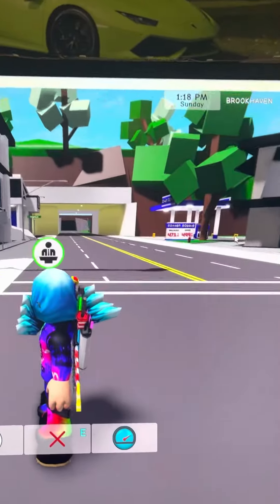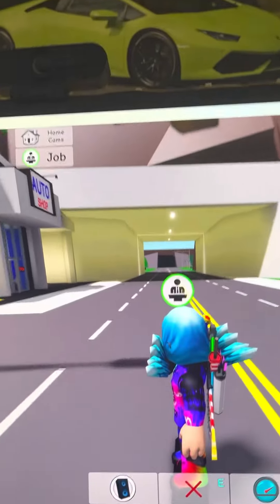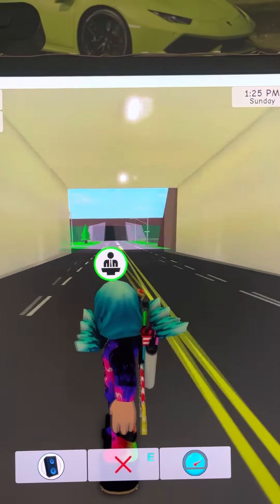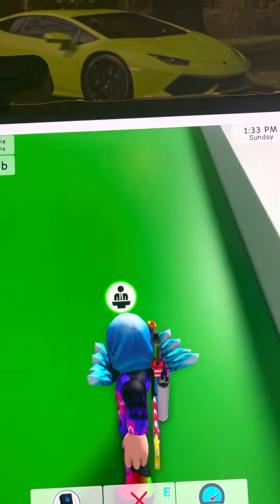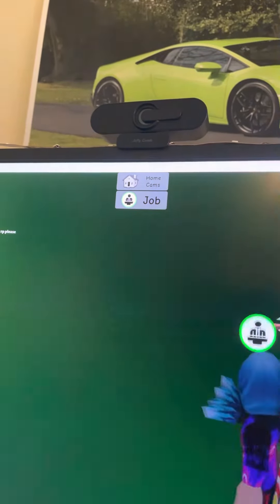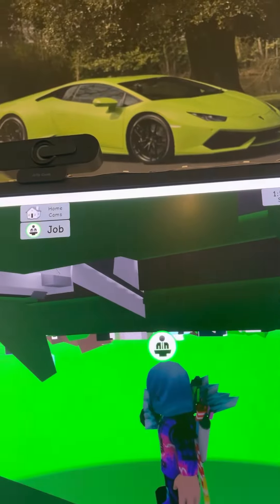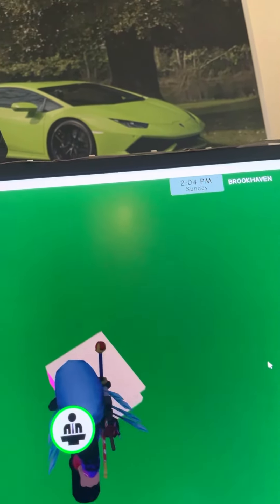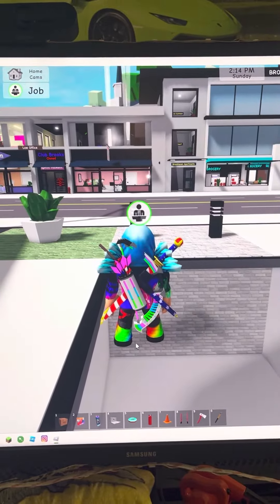Brookhaven secret 🤫🤫🤫(Roblox)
podcast channel @